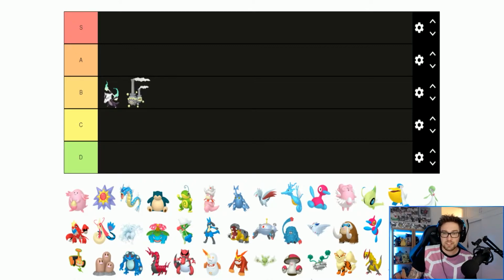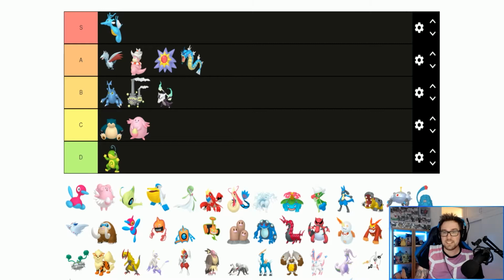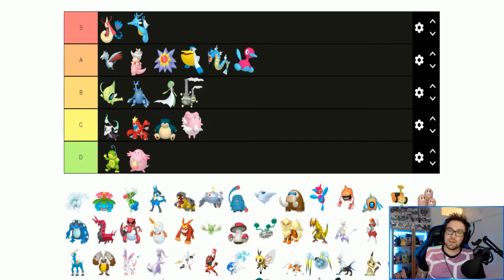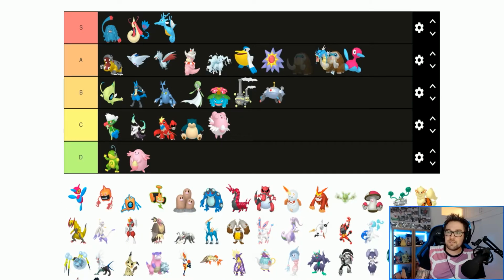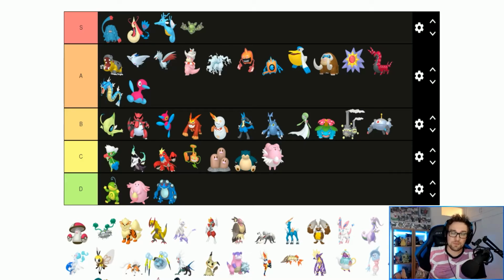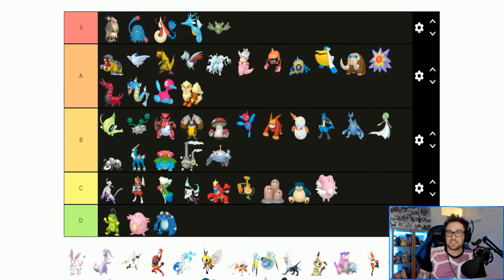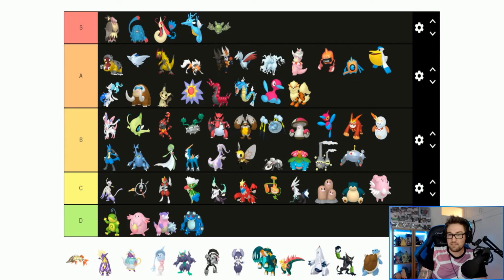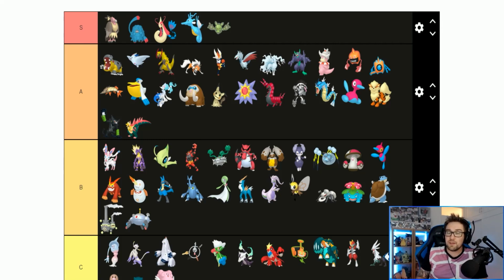Insane Bulk, Weather Sweepers and Powerful Wallbreakers! Ranking all Tier 2 Mons!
Yo, what's going on guys? Today, we're here we're ranking all Pokemon in regularly seen in the tier 2 of draft leagues! Which Pokemon stands above the rest in a tier with amazing bulk and fantastic offence?!

If you like what you're seeing, I worry for you but why not comment or like or, if you feel particularly spicy, subscribe, so you never get to miss out on my "videos" again!